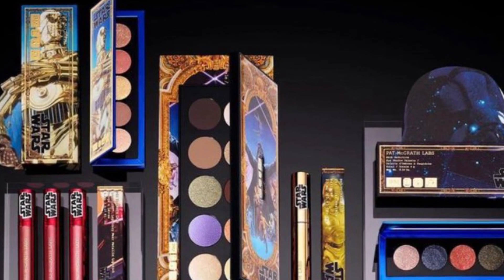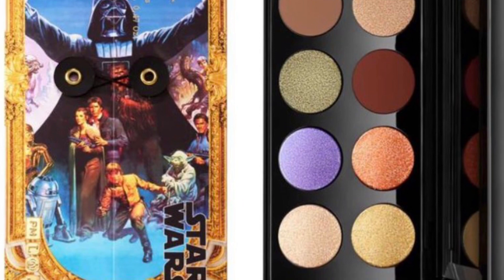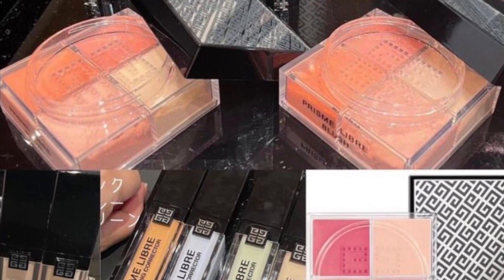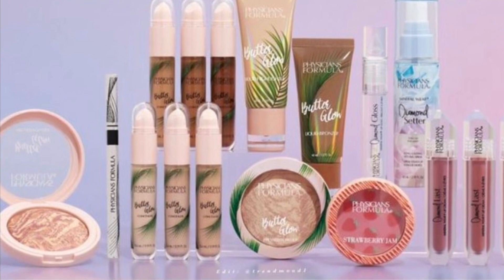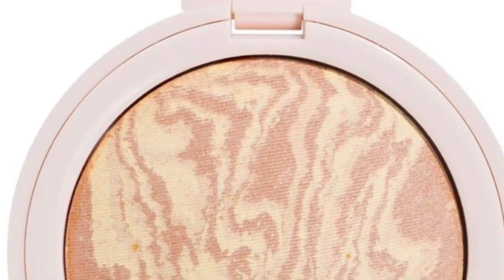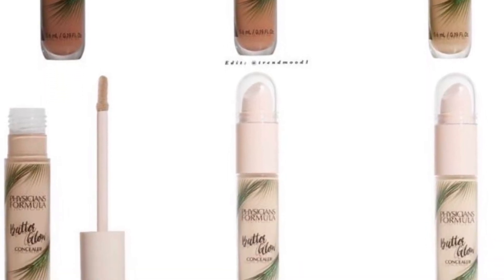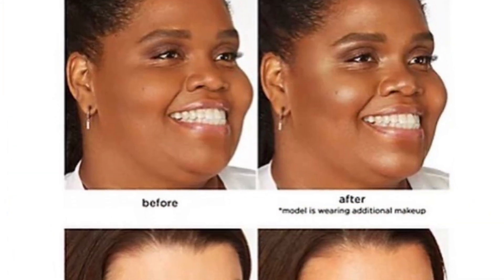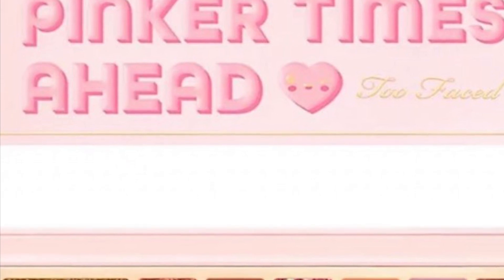New Beauty, Makeup, Skincare Products, December 12th, 2022! | BeautyAmaB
Ticktok @christinamariebeautyamab